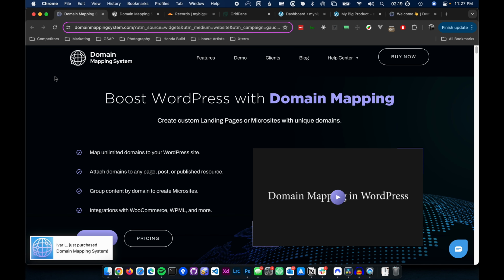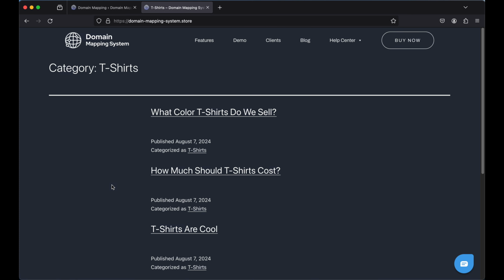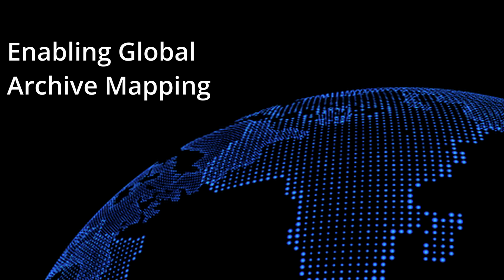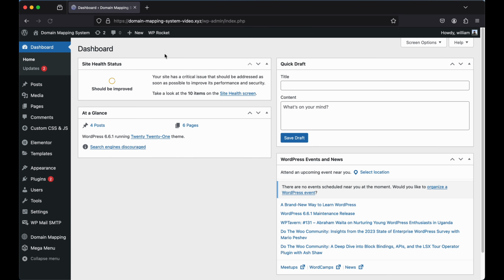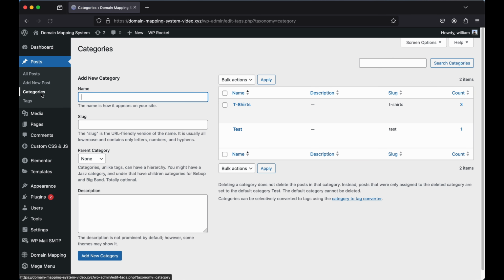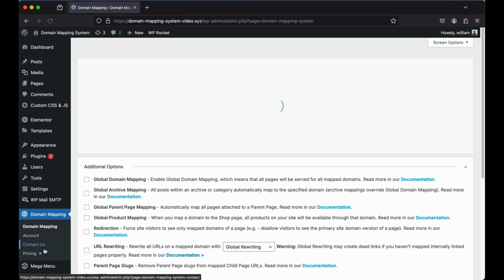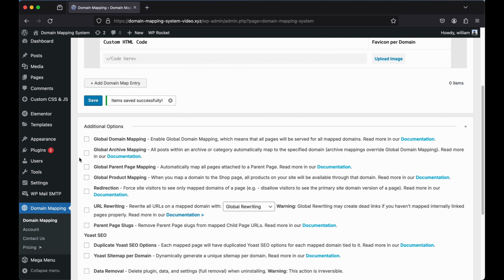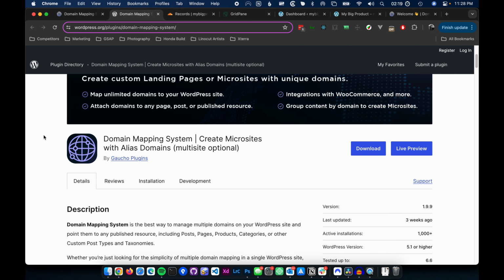Mapping Multiple Alias Domains to a Category using the Domain Mapping System Plugin for WordPress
In this video, we’ll cover how to enable Global Archive Mapping using the Domain Mapping System plugin for WordPress. With this feature you can map a domain to a specific Category archive in WordPress.

This feature is included in the free version of Domain Mapping System, and can be found in the WordPress Plugin Repository

There are several additional features included in the Pro version of the plugin including the ability to map unlimited domains, and the ability to create microsites without using Multisite.
The pro version and its feature list can be found

If you are having issues and need support, our plugin documentation can be found

Chapter Markers
0:00 - Intro
0:24 - Why use Global Archive Mapping?
0:55 - Example
1:17 - Enabling Global Archive Mapping